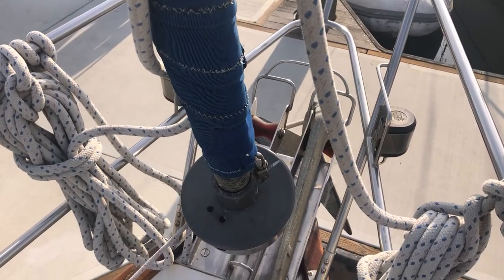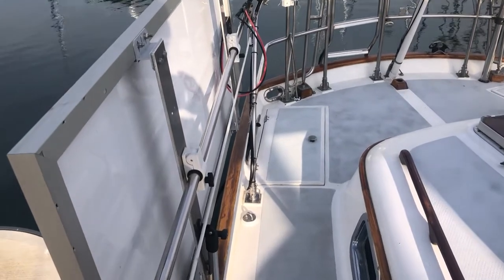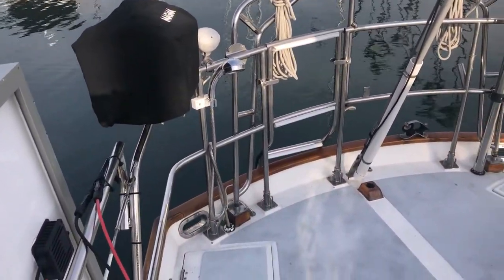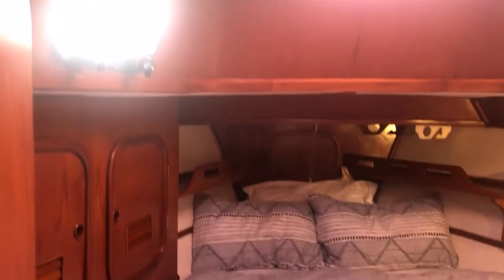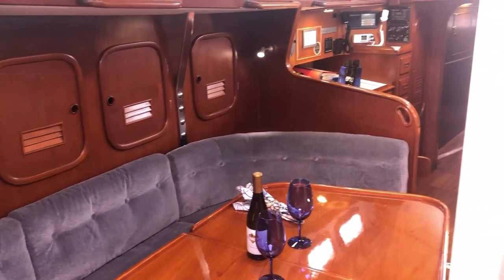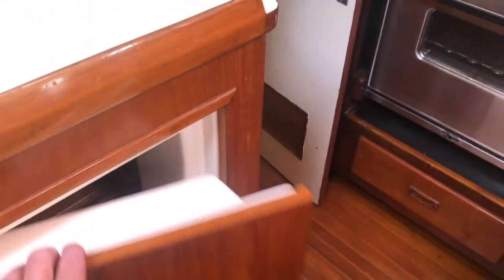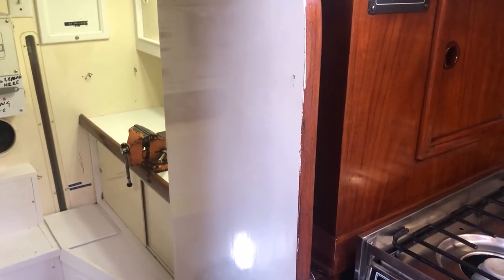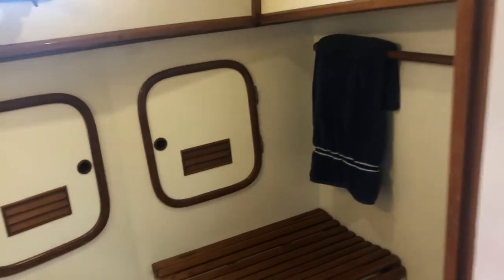1983 Kelly Peterson 46 Center Cockpit Sailboat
***SOLD*** This exceptional example of the iconic Kelly Peterson 46 blue-water cruising sailboat is available to carry you on your sailing adventures. She is berthed in Long Beach, California and is represented by Roger O'Malley of West Coast Yachts, Dana Point, California.